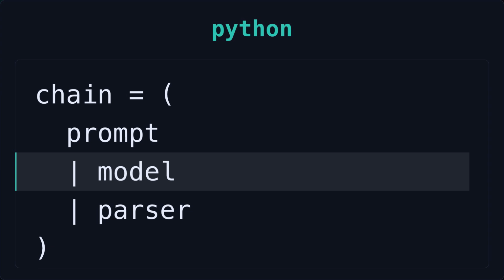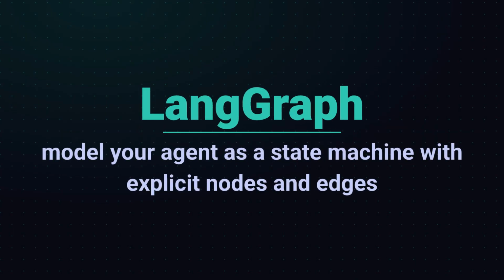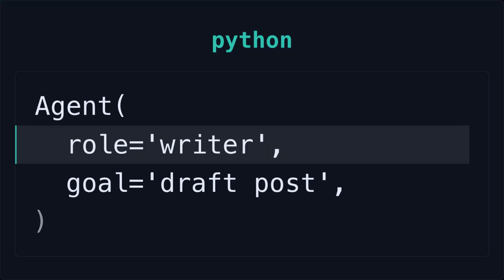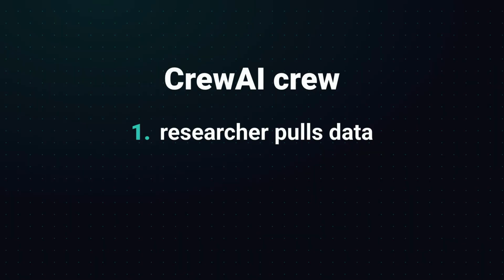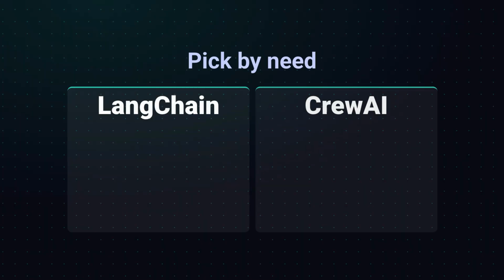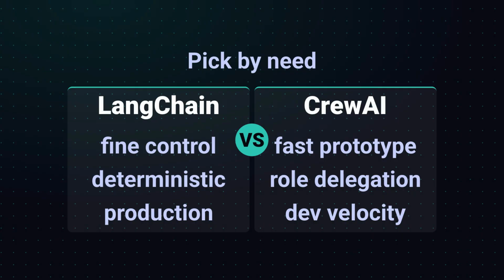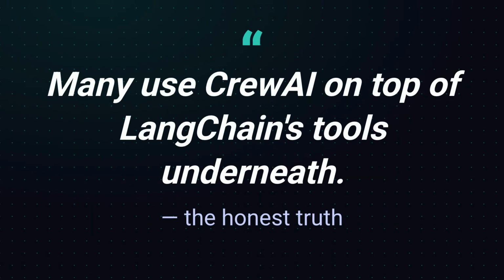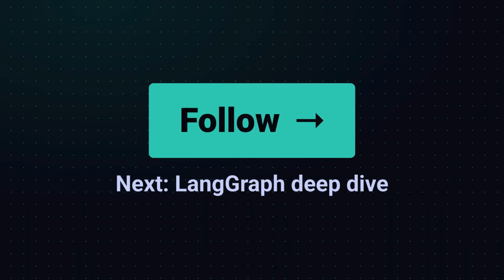LangChain vs CrewAI: Which Framework for Multi-Step AI Agents?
LangChain vs CrewAI for building multi-step AI agents and tool orchestration. This video breaks down when to reach for LangChain and LangGraph for fine-grained control, deterministic flows, and production reliability versus CrewAI's role-based agents for fast prototyping of collaborating specialists. Learn how each framework's mental model maps to your problem so you can stop hand-wiring orchestration logic and let the framework handle the plumbing.